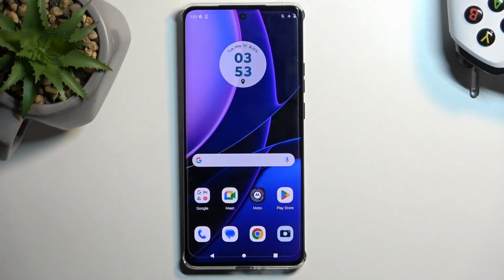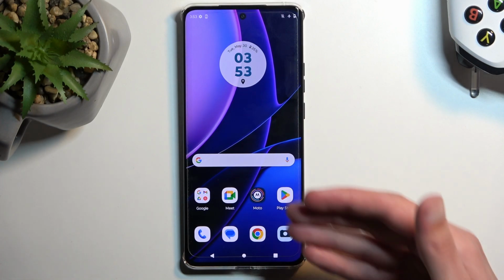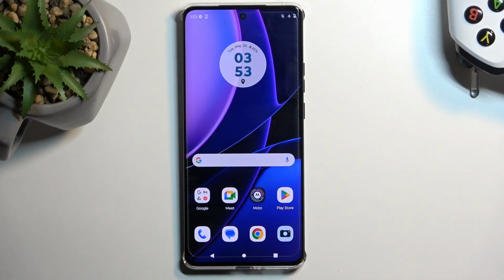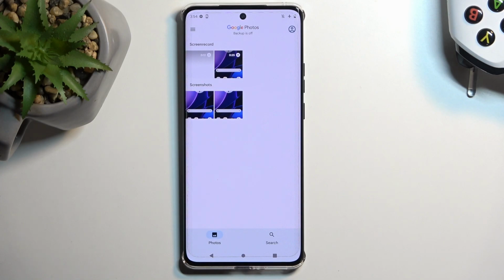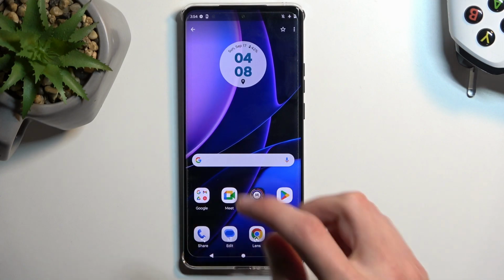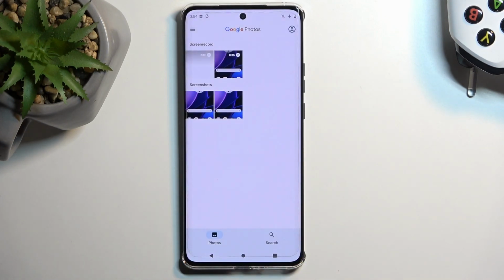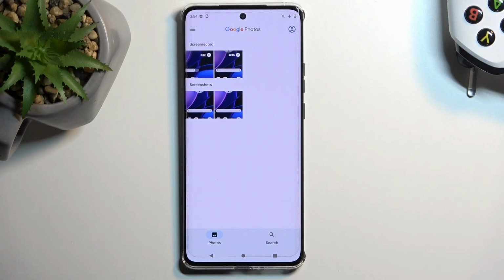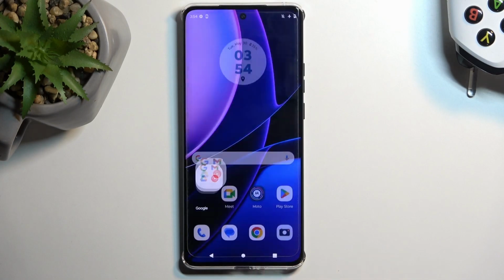How to Capture a Screenshot on MOTOROLA Edge 40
This video guide has been filmed and uploaded to our YouTube channel with the purpose of demonstrating how you can take and further find a screenshot on your MOTOROLA Edge 40 smartphone. Thereby, we are humbly encouraging you to view this tutorial and learn everything you need to know about creating exciting and mesmerizing screenshots on MOTOROLA Edge 40 mobile device.

How to take a screenshot on MOTOROLA Edge 40? How to find screenshots on MOTOROLA Edge 40? How to make a screenshot on MOTOROLA Edge 40?